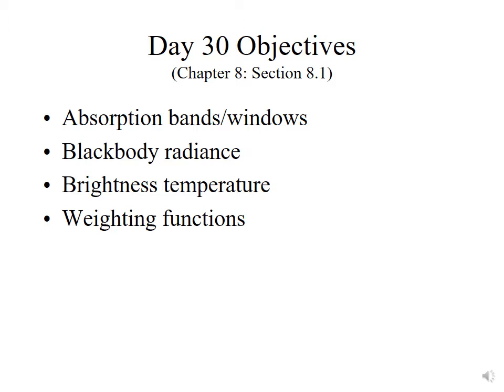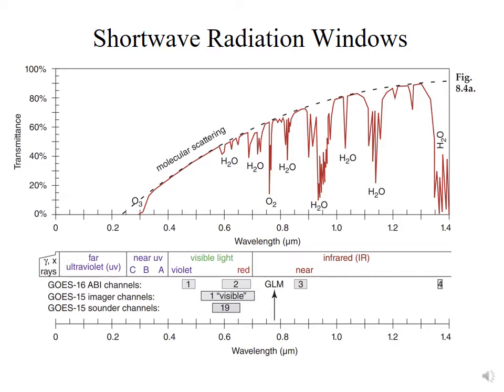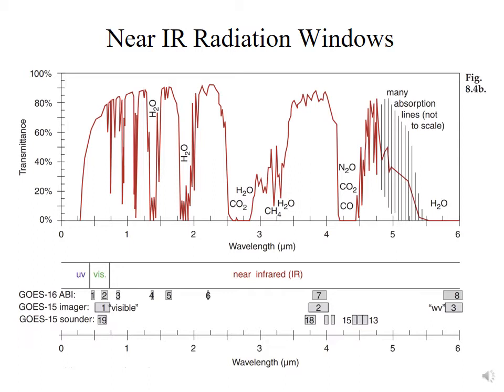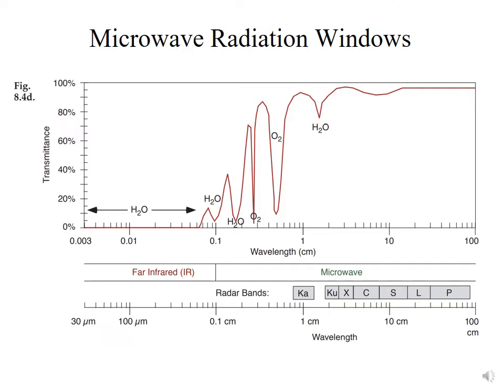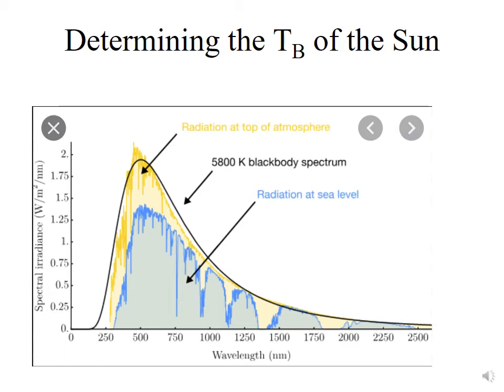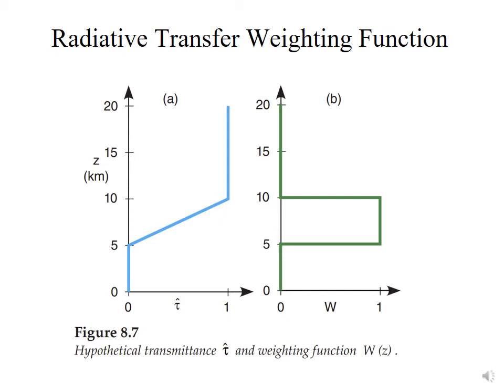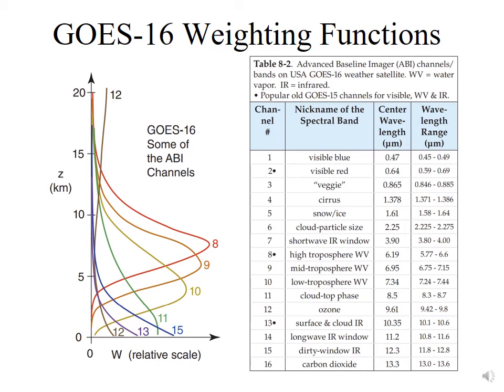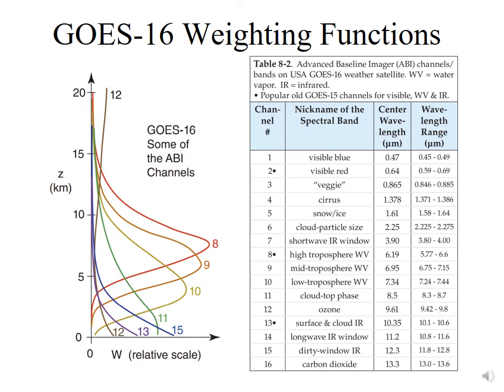ATMOS 5000-A Chap8 8.1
ATMOS 5000-A is an algebra-based introduction to atmospheric sciences based on the book "Practical Meteorology" by Dr. Roland Stull. This video focuses on Chapter 8 Section 8.1 on the topics of atmospheric windows, Planck radiation distribution, brightness temperature and radiative transfer weighting functions.